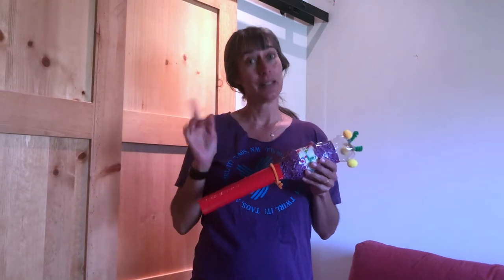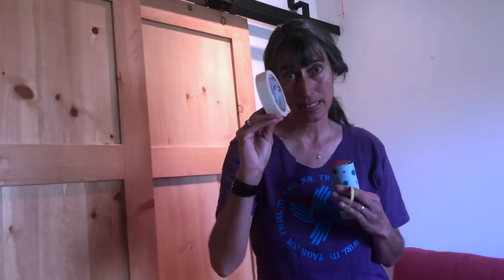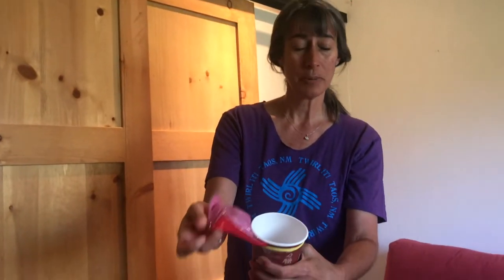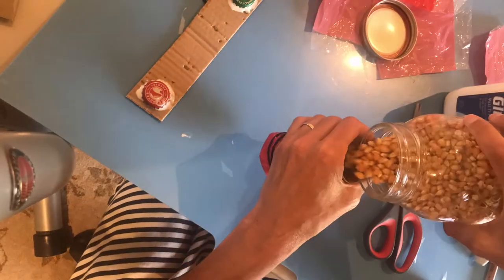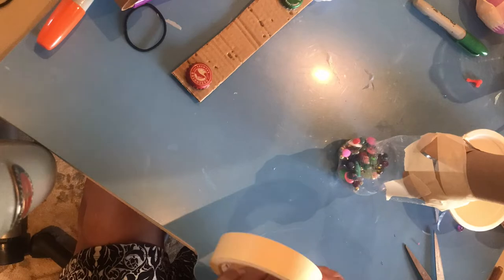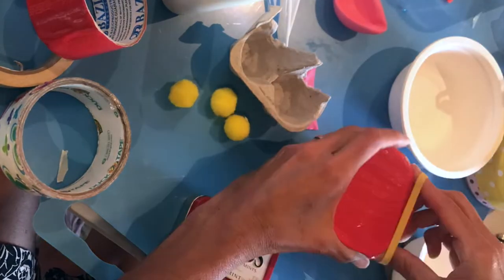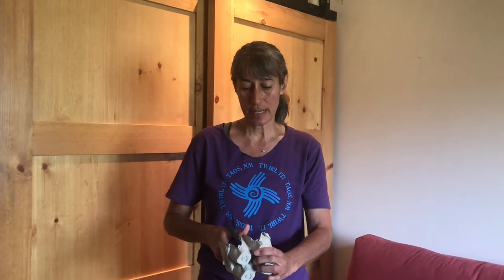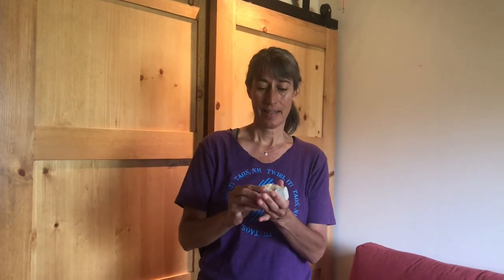Twirl Music Making for Cinco de Mayo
Make Maracas out of household items with Liana